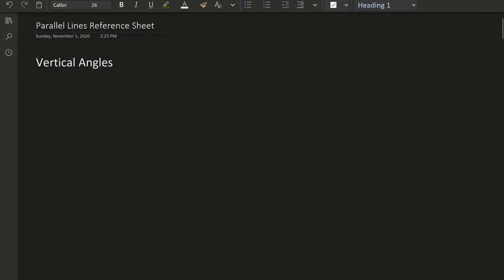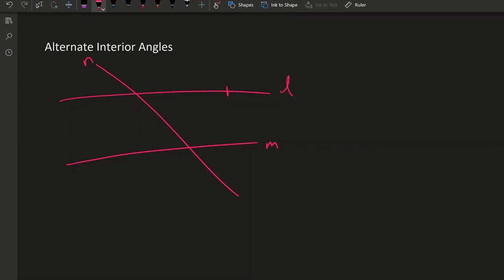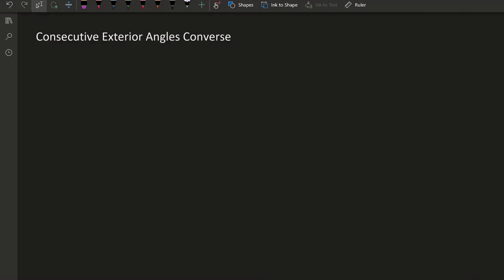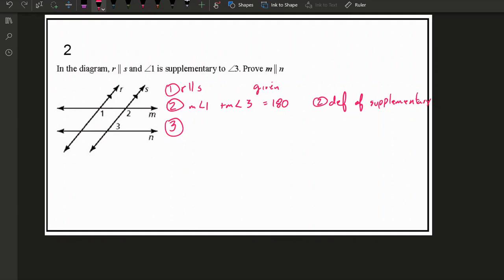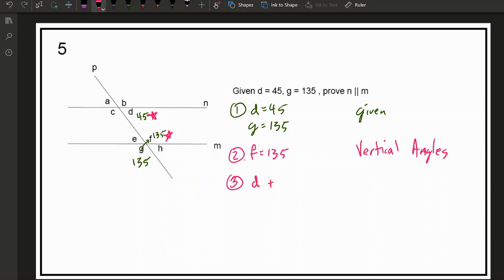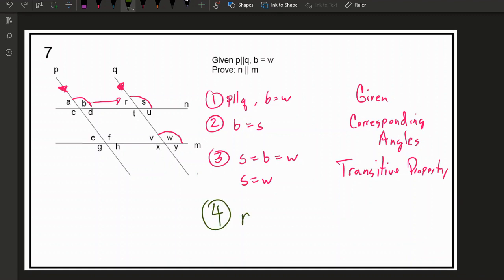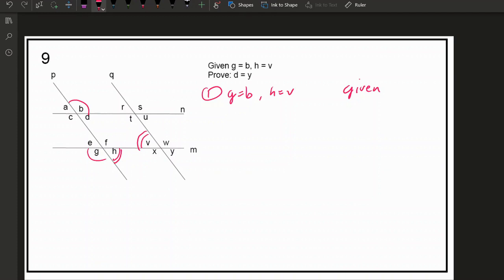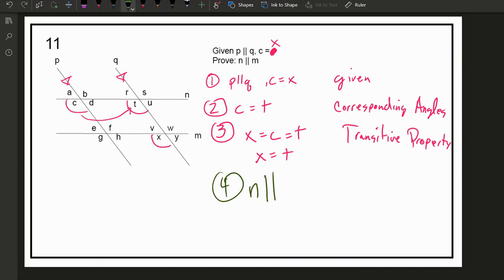Geometry : Parallel Lines Proof Practice